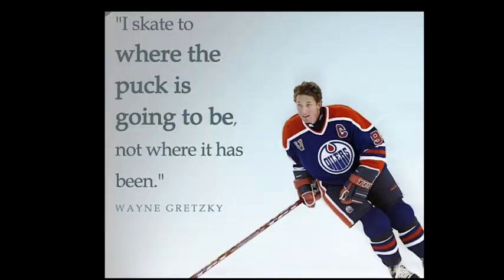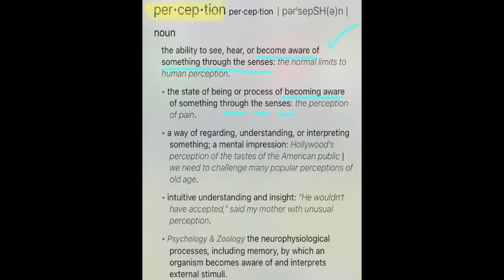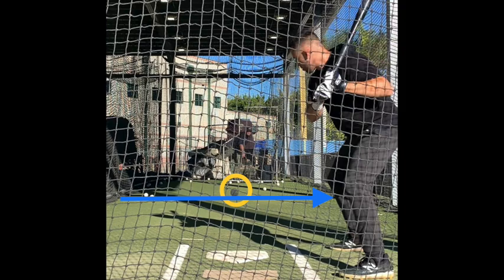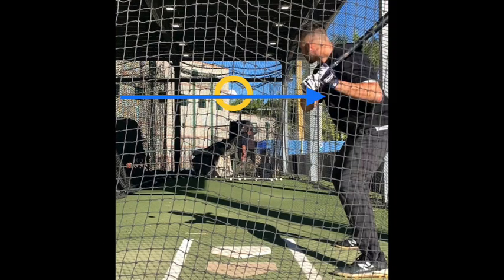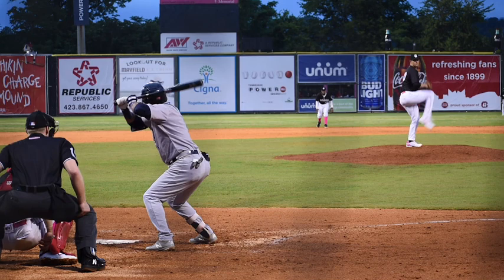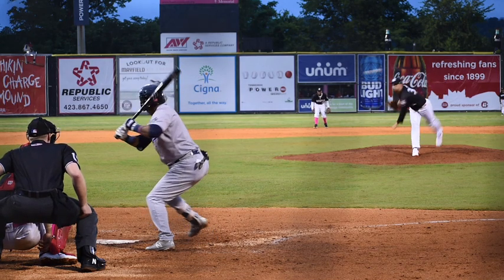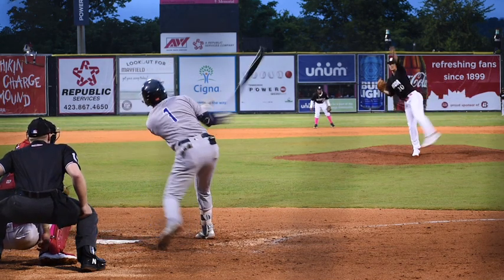We Need To Talk About Your HITTING!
We Need To Talk About Your Hitting! Is how/what you practice being performed in Real Games? Do you implement the S.A.I.D. Principle in your Practices?
Are You Teaching Everyone to Hit the same way?